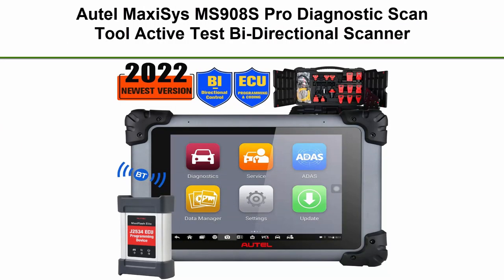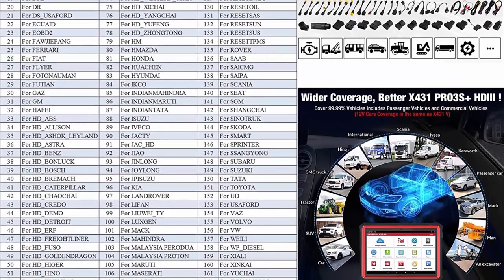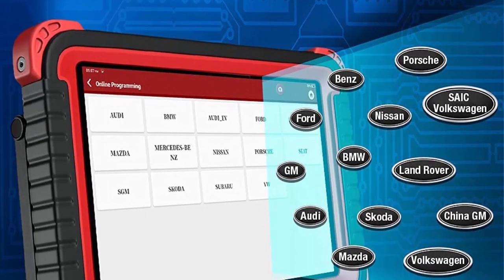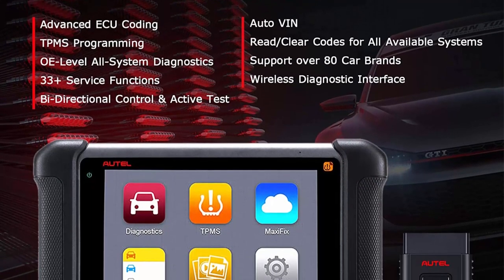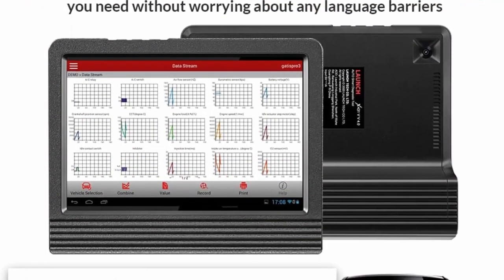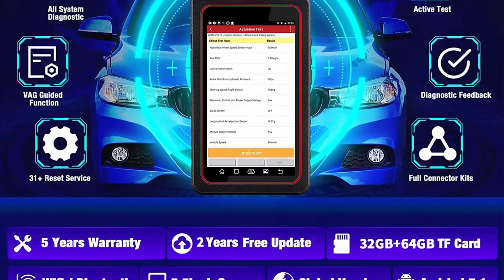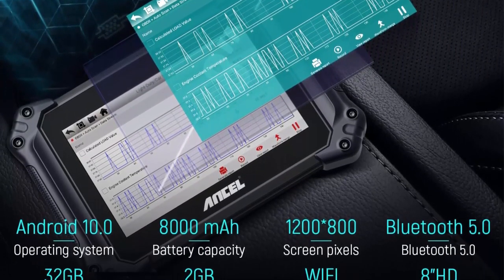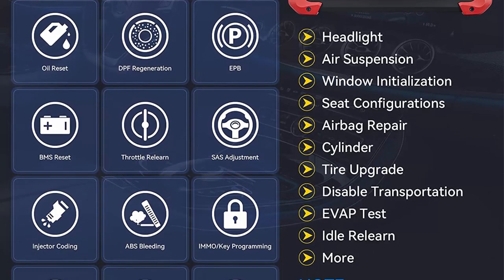Top 10 Best Bi Directional Scan Tool Newest of 2022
10 Best Bi-Directional Scan Tool;
Top 1.Autel MaxiSys MS908S Pro Diagnostic

Top 2. 2022 New]LAUNCH X431 PRO3S+HDIII,Diesel and Gasoline Bidirectional Diagnostic Scan Tool,Cars and Heavy Duty Trucks All Systems Scanner,Key Program,ECU Coding,50+Service,Cars and Trucks Connector Kits

Top 3.thinkcar THINKTOOL Pros+, Full System Bi-Directional Diagnostic Scanner, Online Programming, ADAS Calibration, ECU Coding, 34+ Reset Car Code Reader, Professional Scanner Tool 2 Years Free Update

Top 4.LAUNCH X431 PRO3S+ Bi-Directional Scan Tool(Upgraded on X431 V PRO),2022 Newest 31+ Reset Service OE-Level Full System Bluetooth Diagnostic Scanner,ECU Coding,AutoAuth for FCA SGW,2 Yrs Free Update

Top 5.Autel Maxisys MS906TS, Autel Scanner MS906TS with TPMS Functions ECU Coding, Bi-directional Control Autel 2022 Newest Upgraded of MS906BT / MK906BT / MP808TS Diagnostic Scan Tool

Top 6.LAUNCH X431 V Pro 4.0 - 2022 Model Full Bidirectional Scan Tool,Full System Automotive Diagnostic Scanner,2(Two) Years Free Update

Top 7. 2022 New LAUNCH X431 Diagun V Bidirectional Scan Tool All System Diagnostic Tool with ECU Coding,Key Program,Active Test,31+ Reset Service,Guided Function,AutoAuth for FCA SGW,Same Functions as X431 V

Top 8.XTOOL D8 Automotive Scan Tool 2022 Newest, ECU Coding, Bi-Directional Control, OE All Systems Diagnostic, 31+ Services, Oil Reset, ABS Bleed, DPF, EPB, Key Programming, 3 Years Free Update

Top 9.ANCEL V6 Bidirectional Scan Tool, OBD2 All System Car Diagnostic Scanner 2022 Newest, 15+ Service, ABS Bleed/IMMO/Injector Coding/TPMS/DPF/EPB/BMS/AutoVIN, Automotive Code Reader-Free Update

Top 10.XTOOL D7 Automotive Diagnostic Tool (2022 Newest Model), Bi-Directional Scan Tool with OE-Level Full Diagnosis, 28+ Services, IMMO/Key Programming, ABS Bleeding, Injector Coding, 3-Year Free Updates